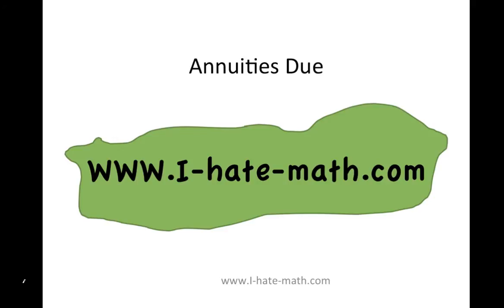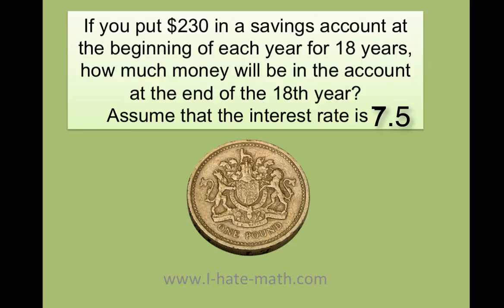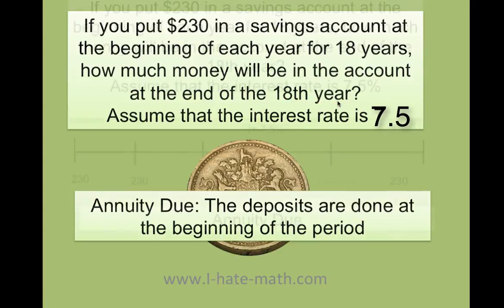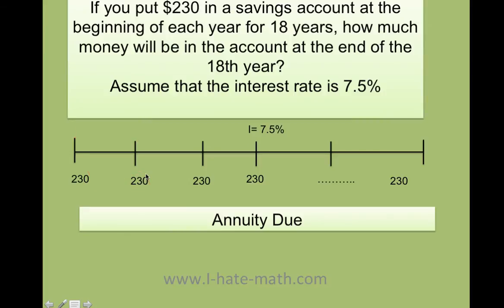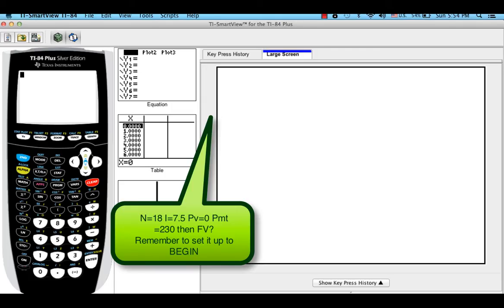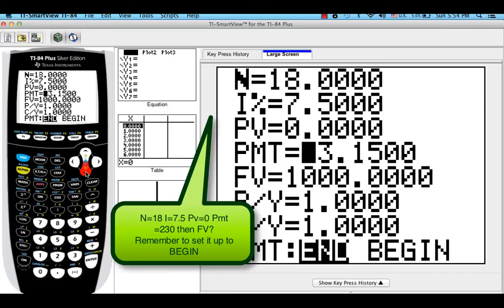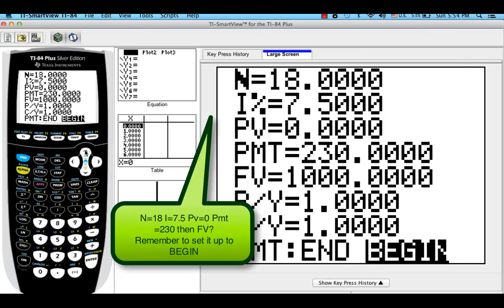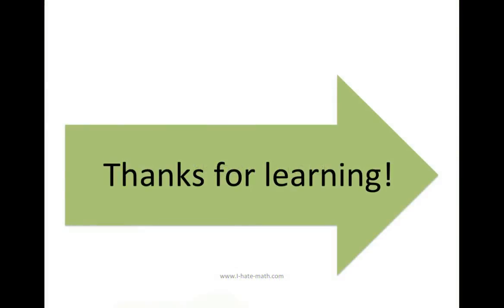How to calculate future value with Annuity Due in the TI83/84 (Fast and easy)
If you put $230 in a savings account at the beginning of each year for 18 years, how much money will be in the account at the end of the 18th year?
Assume that the interest rate is 7.5

for more tutorials